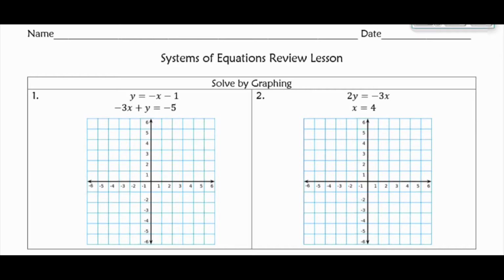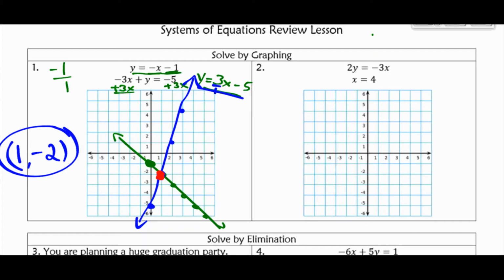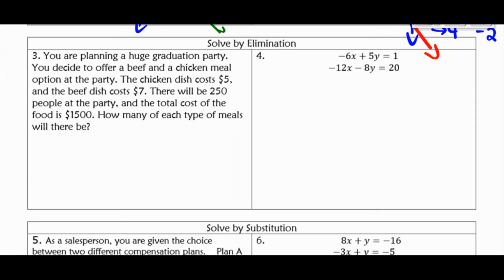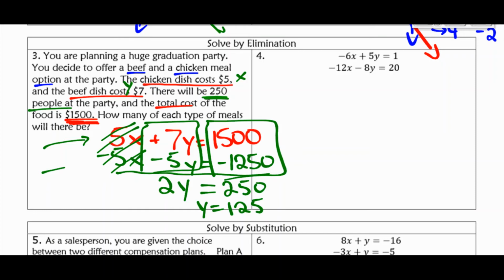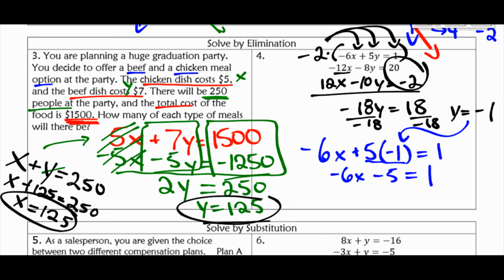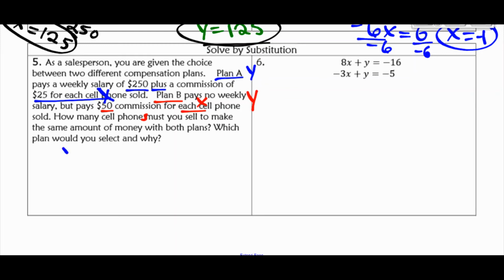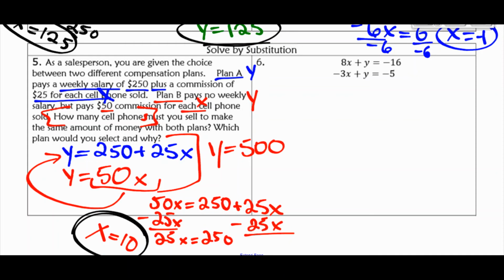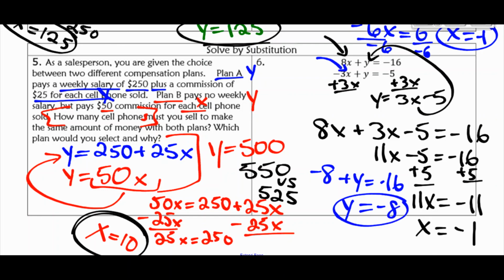Systems of Equations Review Lesson